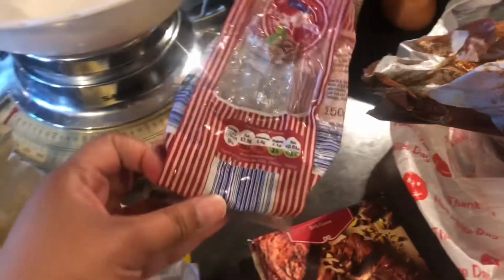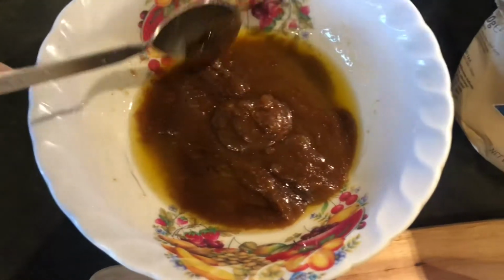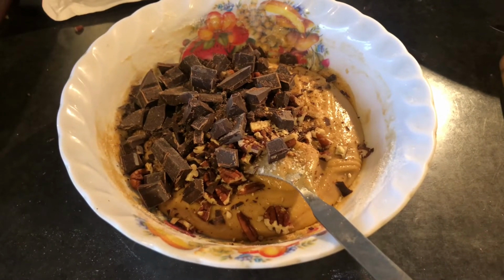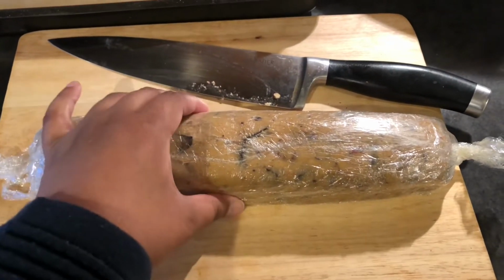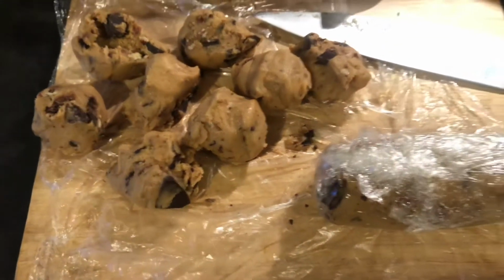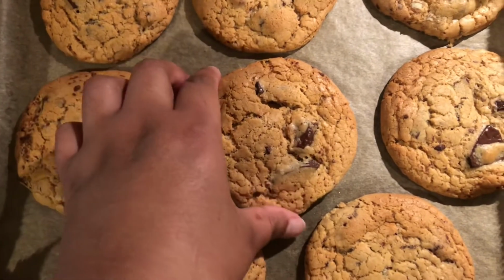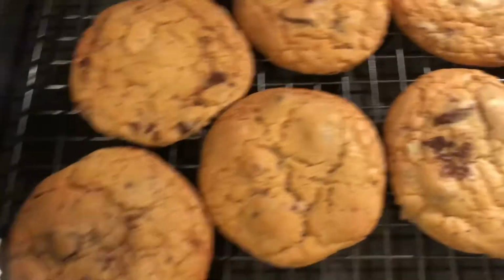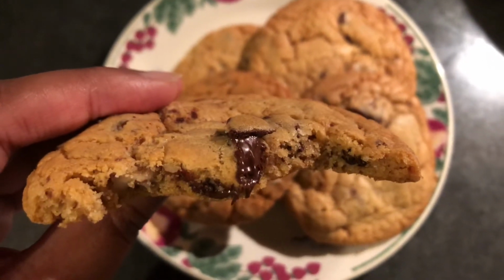CHOCOLATE CHIP & PECAN NUT COOKIES ~ EASY RECIPE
Bake the best and easiest dark chocolate and pecan nut cookies! If you love cookies - you must try this recipe.

Ingredients (for around 12)
100g salted butter - melted
60g dark brown sugar
80g granulated sugar
1/2 tsp vanilla extract
1 medium egg
200g plain flour
1.5 tsp baking powder
40g pecan nuts
100g dark chocoate (54% cocoa)

Bake 170 fan - gas mark 5 for 10-12 mins

Follow me for foodie updates!

Dina Begum is a cookbook author and writer who is passionate about championing the recipes and food culture of Bangladesh which is underrepresented internationally. Her debut cookbook ‘The Brick Lane Cookbook,’ (Kitchen Press in 2018) celebrates the diverse food culture of London’s iconic Brick Lane.